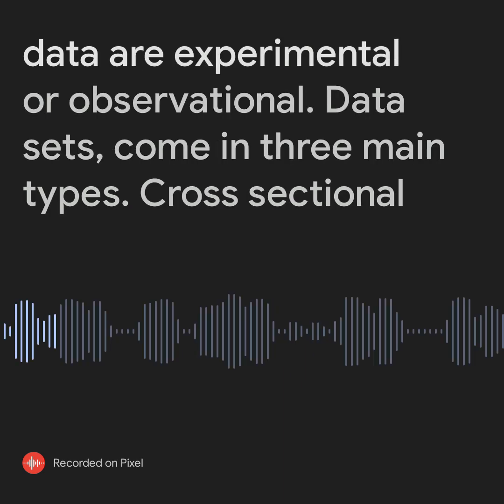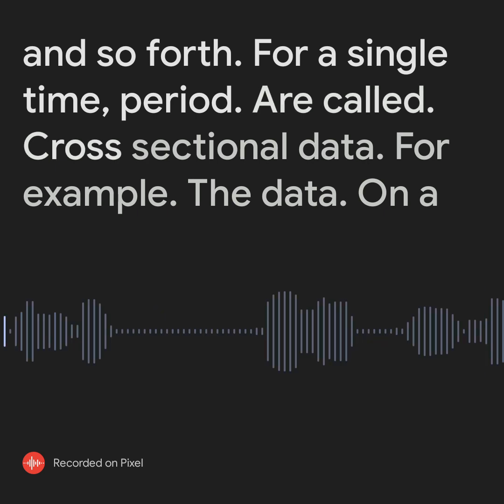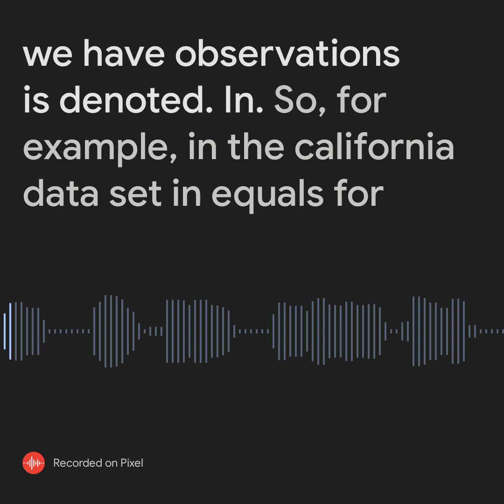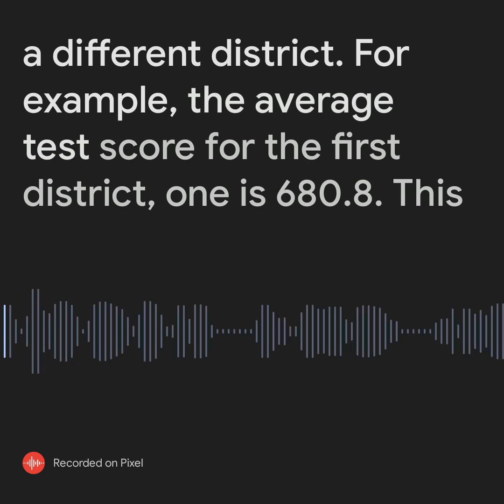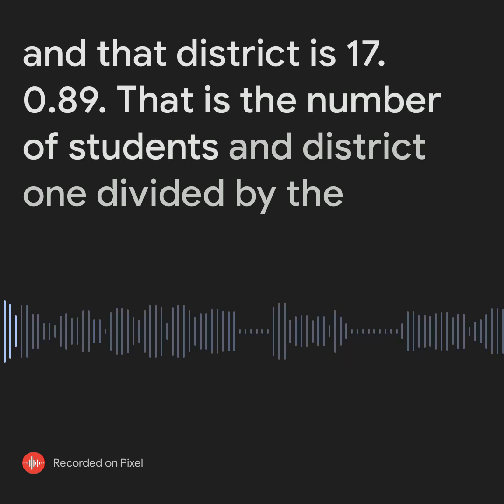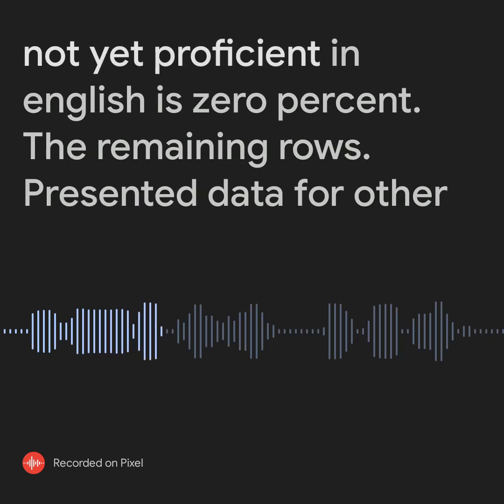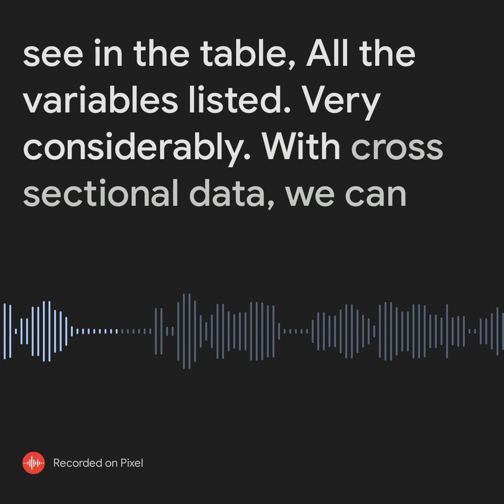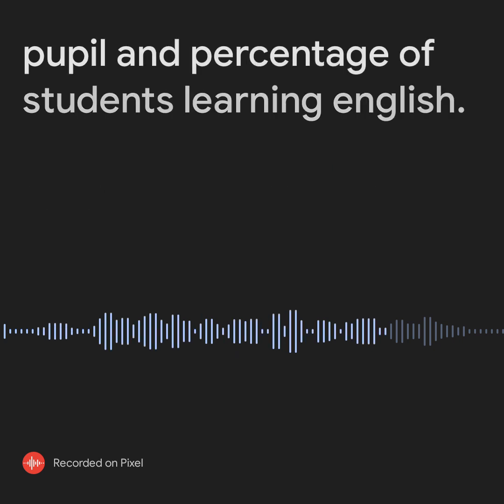CH 1 pt 7 in intro to Econometrics by Stock and Watson